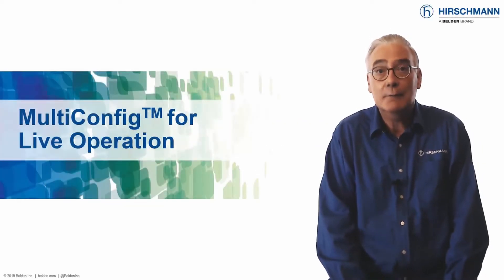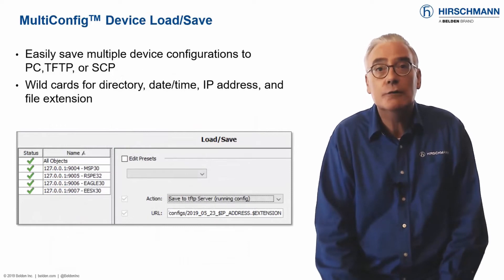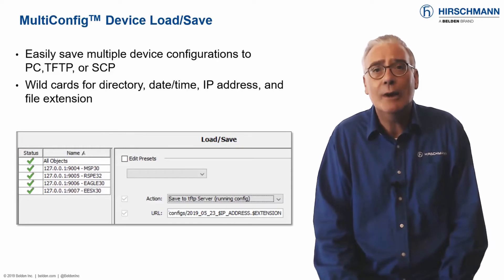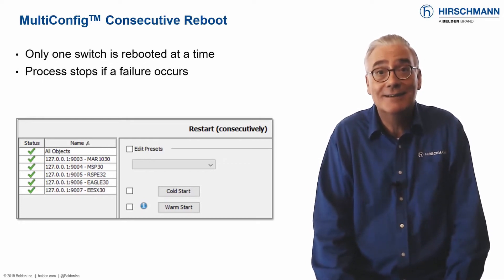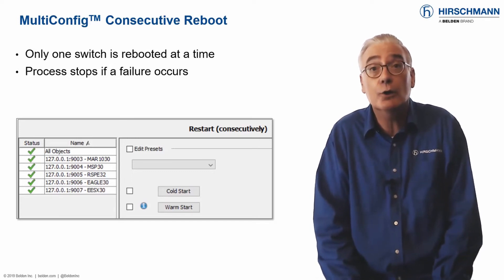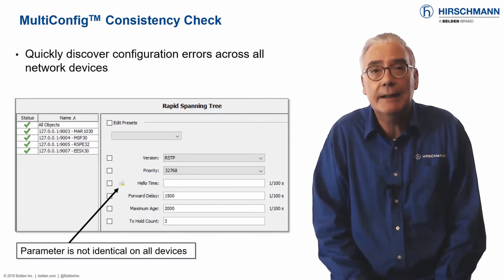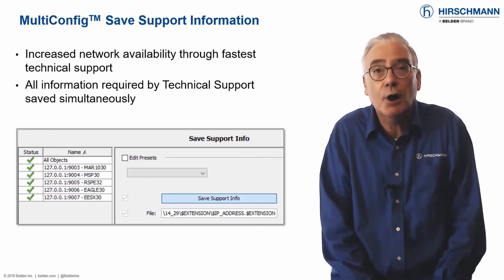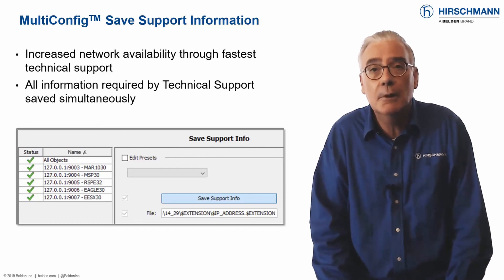Hirschmann Industrial HiVision - Part 12: MultiConfig for Live Operation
A network administrator has many regular tasks. Changing passwords. Rolling out security patches. Updating configuration files. The MultiConfig tool in Industrial HiVision facilitates all these tasks with just a few mouse clicks.